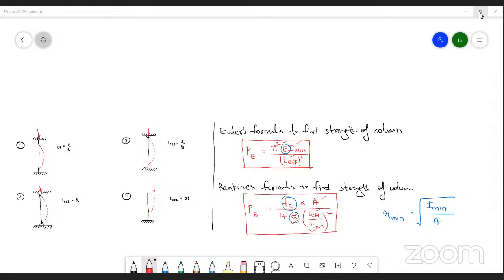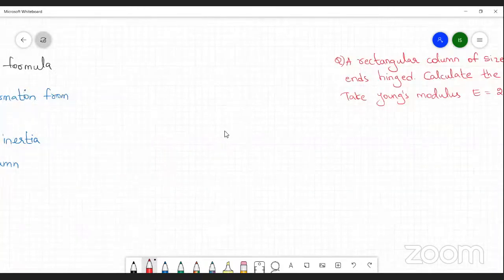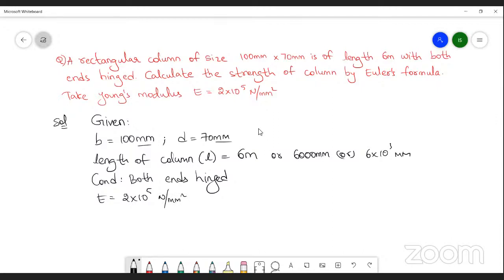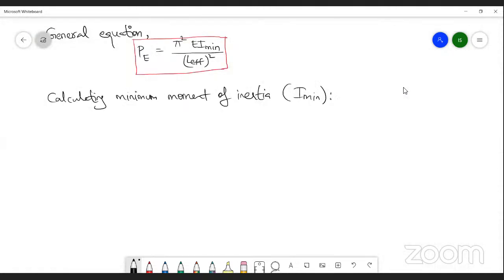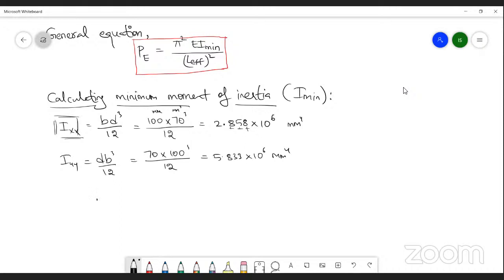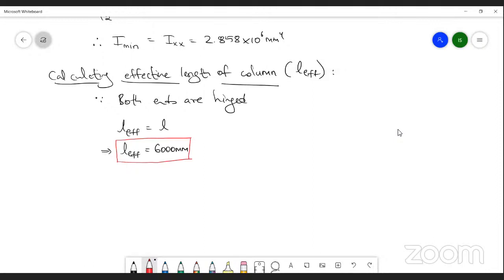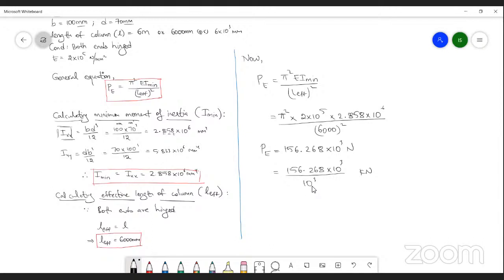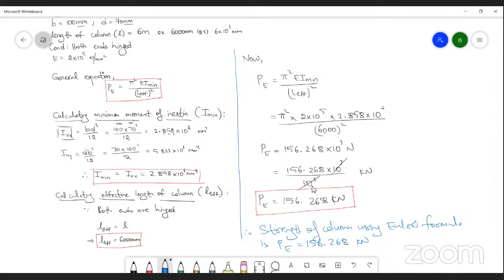Columns and Struts (Part - 2: Euler's Formula and Problems) | Structural Mechanics - 3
Let's take a journey into the basics of finding the strength of the structural members. In this video, I'm explaining the Euler's formula along with solving a problem.

Timestamps: (Click on the timestamp to fast-forward to that topic)

0:00 - Video starts here
0:36 - Overview of this unit
0:57 - Steps to solve the problems using Euler's formula
2:15 - Practically solving a question using Euler's Formula

Ibrahim Sibgatullah’s Architectural Academy is one of Telangana’s premier educational academies that provides No. 1 educational service to architectural students from entry-level to the professional field level. This academy was formed in response to the changing patterns of education and educational syllabus and to help the budding architects fulfil their dreams. We follow a concept and an ideology that revolves around the phenomenon of creativity and transformation. Our teaching techniques are very unique and out of the box, and are customized based on the student’s performance level. We help students reinforce what they study in college.